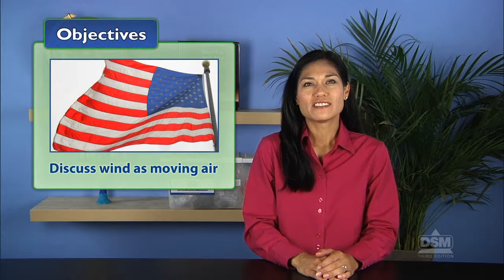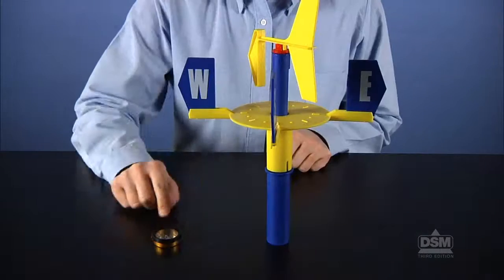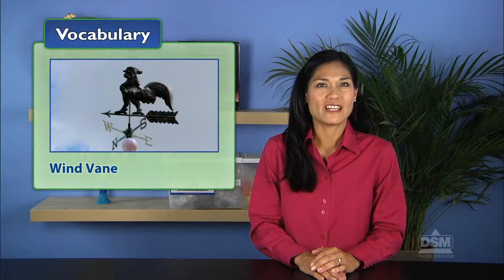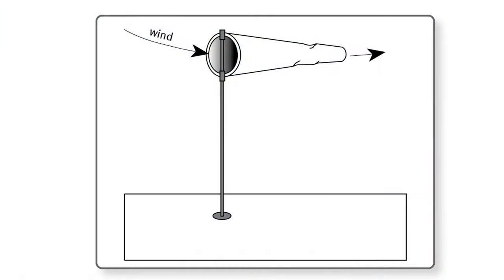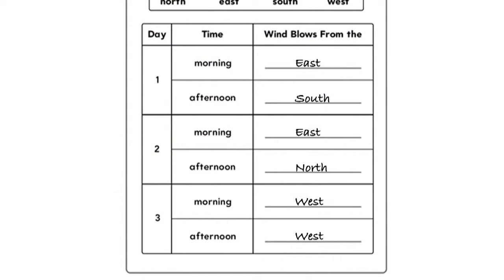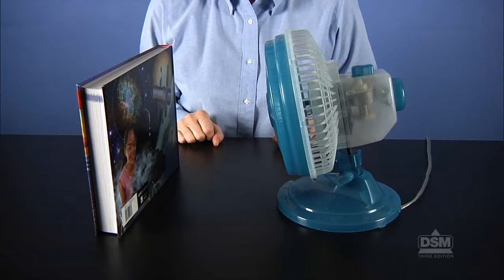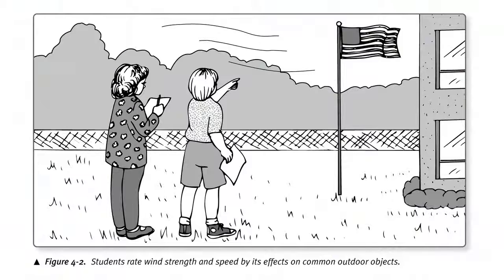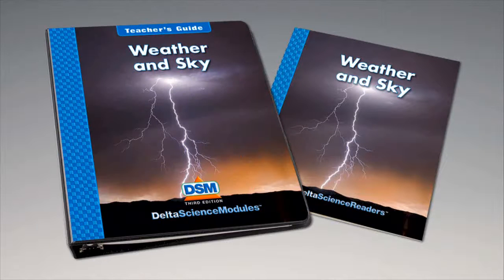Weather and Sky - Activity 4: Wind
Students explore wind vanes as weather tools and then use one to determine wind direction. They also rate the strength of wind by observing its effects on objects outdoors.